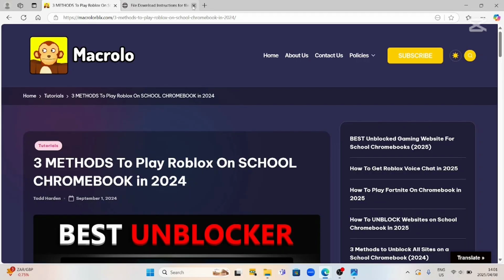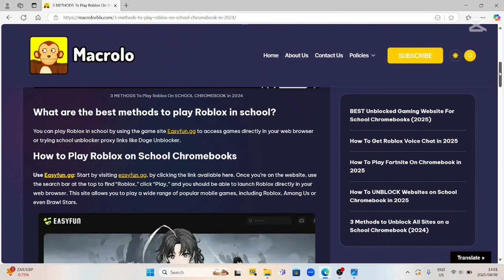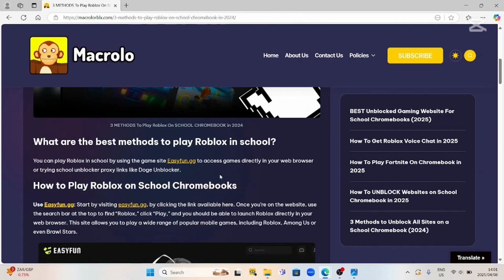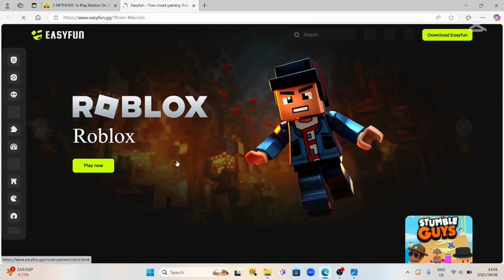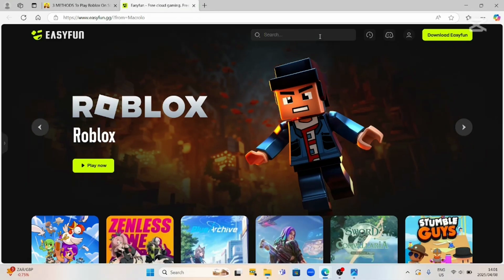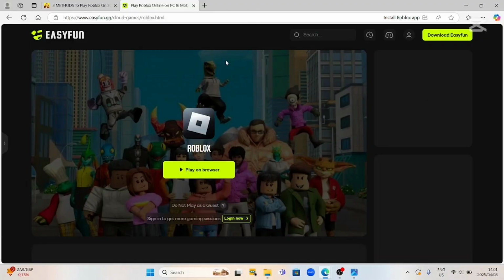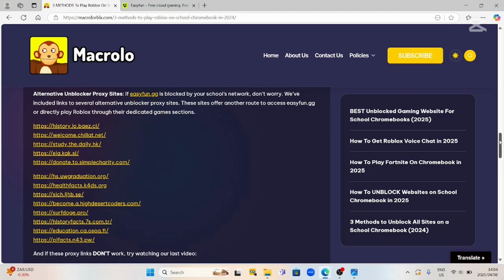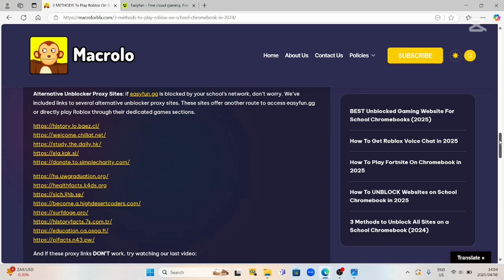How to Play Roblox on a School Chromebook in 2025 (Full Guide)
Want to play Roblox on a school Chromebook in 2025? This full guide walks you through safe, working methods to access and run Roblox—even with restrictions in place. Whether you’re using browser-based tricks, Android apps, or cloud gaming platforms, we’ve got the step-by-step you need.

⚠️ Always follow your school’s tech policies.